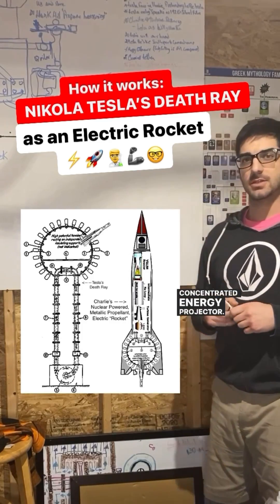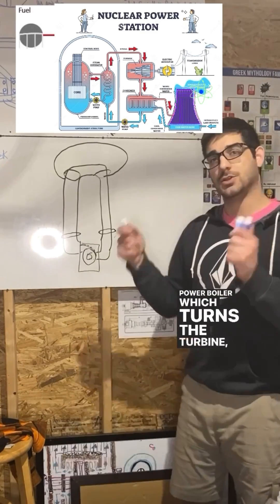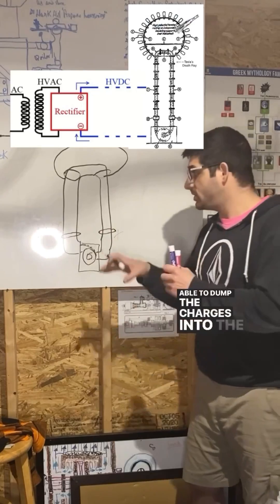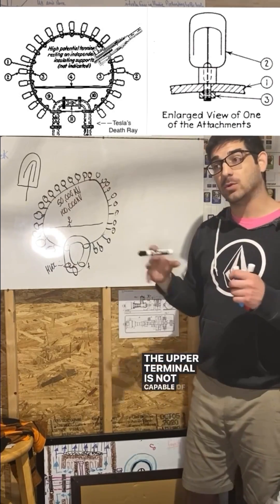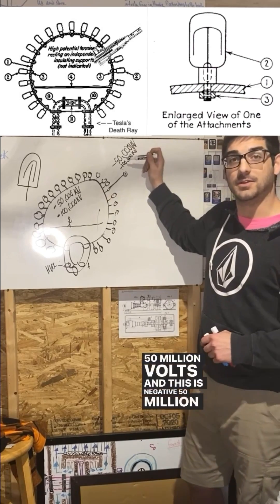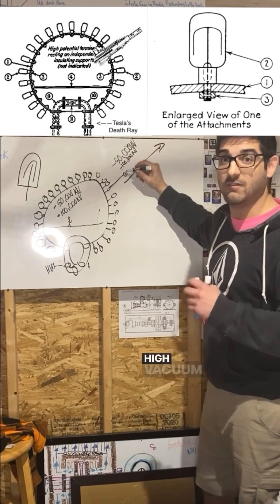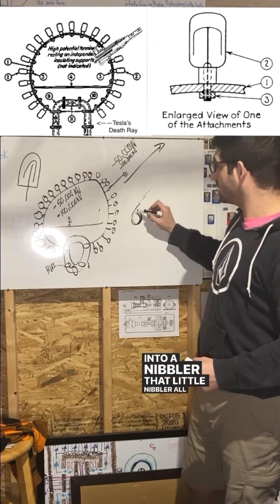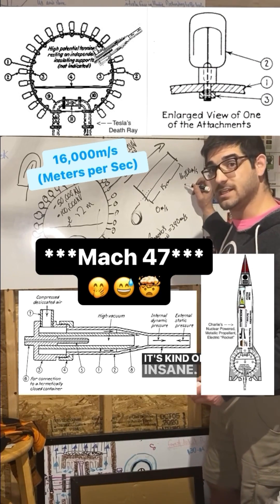⚡️👨‍🔬 How often do you think about Nikola Tesla’s Death Ray? 🤔🧐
Never mind the Roman Empire. How often do you think about Nikola Tesla’s Death Ray?!

“In order to determine the probable trajectory the air resistance encountered by the particle has to be estimated from practical data and theoretical consideration.

Very extensive ballistic tests by French experts have established conclusively that up to a velocity of 400 meters per second, the resistance increases as the square of the speed but from there on, to the highest velocities attained, the increase is directly proportional to the speed.

On the other hand, it has been found in tests with rifles that an ordinary bullet, 8 millimeters in diameter and three times as long, fired at 400 meters per second, encounters a mean resistance of about 0.02 kilogram and from these facts, it can be inferred that the average resistance of the particle at the maximum speed V might be of the order of 1/64,000 of a kilogram and if so, the trajectory should be approximately 64,000 meters or 64 kilometers.

Obviously, resistance data cannot be accurate, but as the mechanical effects can be increased many times, there should be no difficulty in securing the practically required range with a transmitter as described.

In all probability, when the technique is perfected, results will be obtained which are thought impossible at present.

Such a particle, notwithstanding its minute volume of 1/250,000 cubic centimeter, would be very destructive.

It would pierce the usual protecting covering of aeroplanes, put machinery out of commission and ignite fuel and explosives.

To combatants, it would be deadly at any distance well within its full range.

Projected almost simultaneously in great numbers, the particles would produce intense heating effects.

In action, against aeroplanes, the range would be very much greater on account of the smaller density of the air.

Evidently, the smaller the particles, the greater will be their speed.

For instance, if r = 1/10,000 centimeter, a velocity of 160,000 meters per second will be attained.

An enormous increase in speed and range would be secured with particles of a diameter smaller than 800 times the molecular diameter.

It is important to devise a thoroughly practical and simple means for supplying particles and I have invented two which seem to meet this requirement.

One is to feed tungsten or other wire from a spool in a closed container joined hermetically to the projector, the rotation of the spool being under control of the operator.

Using wire 2/100 centimeters in diameter, twenty cubic centimeters of the same would provide material for 5,000,000 particles.

The other device consists of a closed container fixed to the projector and filled with mercury which can be expanded by external and controllable application of heat and forced, under great pressure, through a minute hole in the extreme end of the extension reaching to the distance d as before illustrated and explained.

The droplet torn off and projected would have the hardness of steel owing to the great capillary pressure.

If mercury can be used for the purpose, this means is ideally simple and cheap.”

-Nikola Tesla